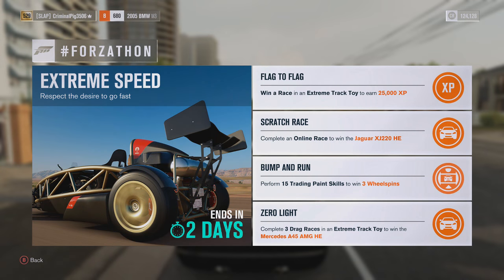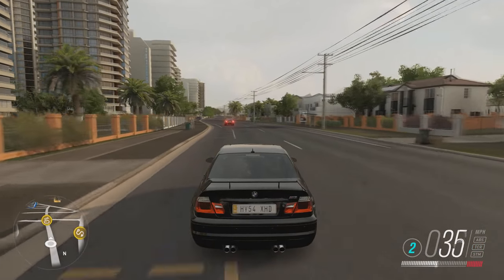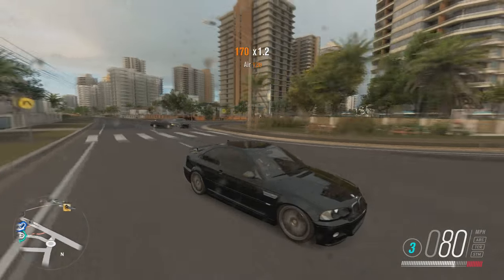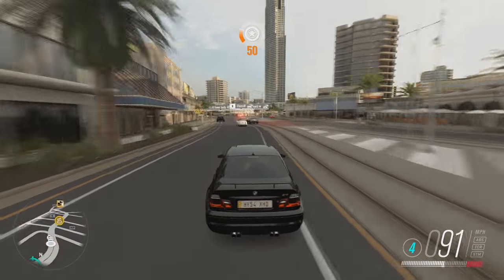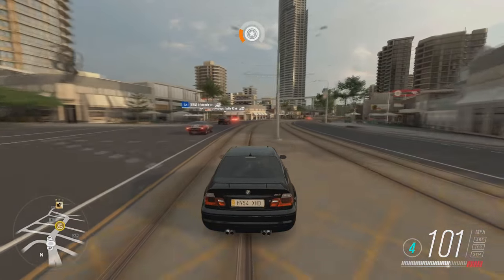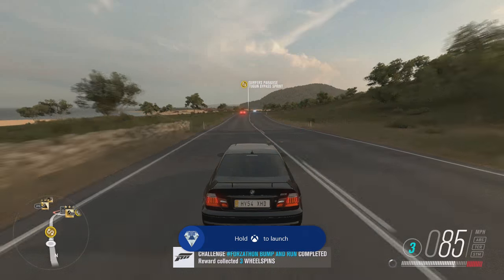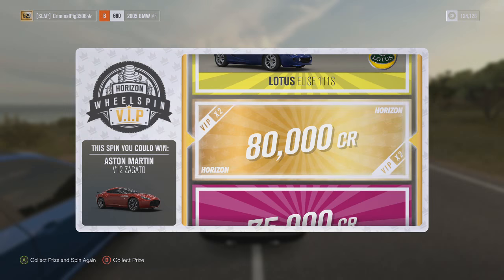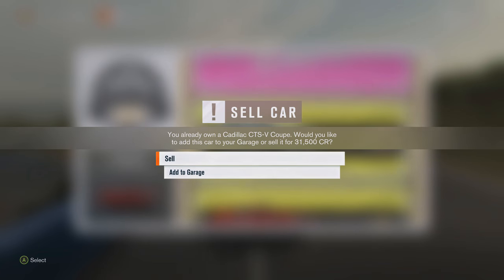How To Get TRADING PAINT SKILLS On FORZA HORIZON 3!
So one of the challenge in this weekends Forzathon is to get 15 'Trading Paint Skills'

So in this video I will be showing you how to get this skill!